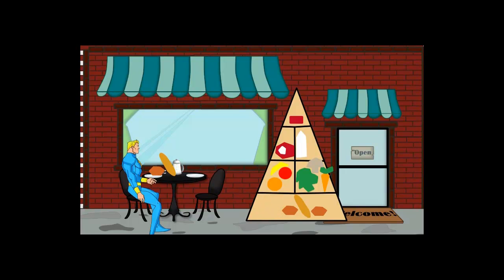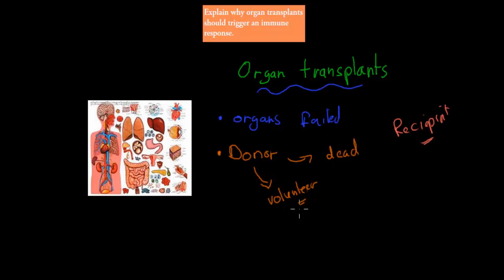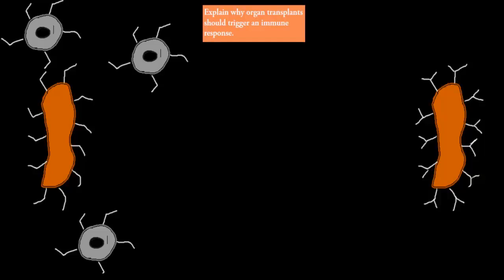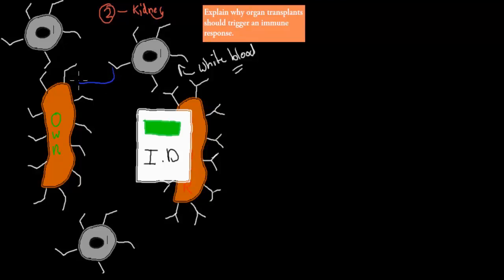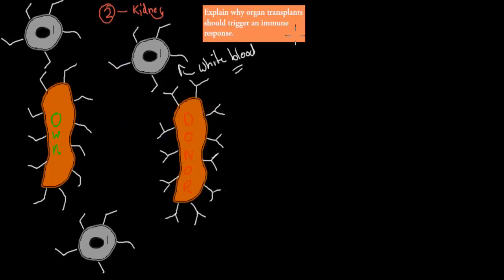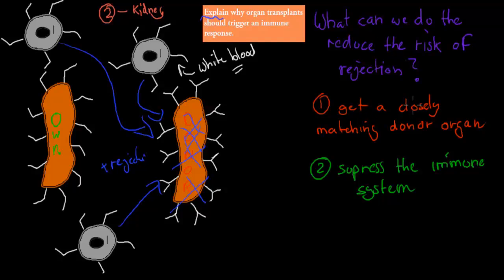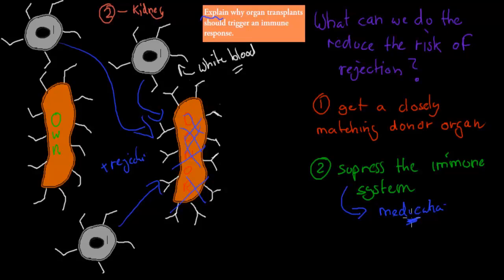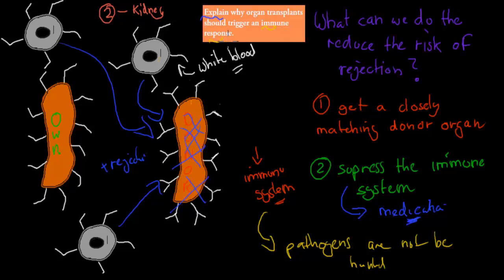SB.4.3. Organ transplant (HSC biology)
Covers the HSC bioloy syllabus dot point: